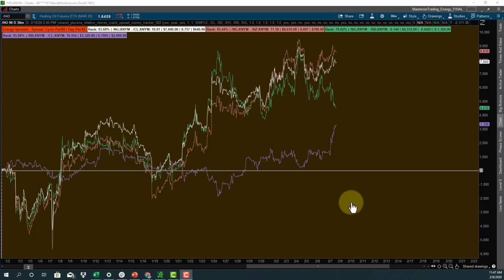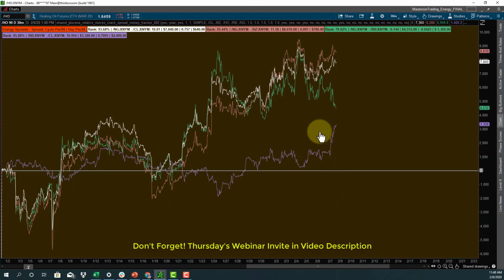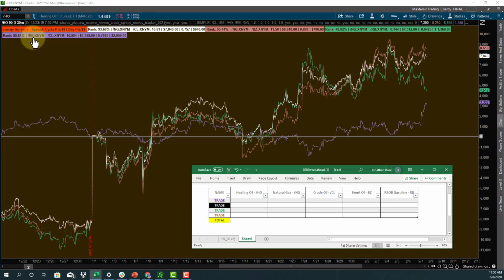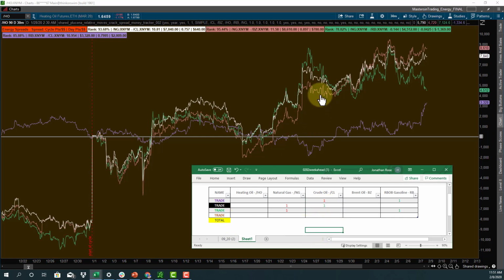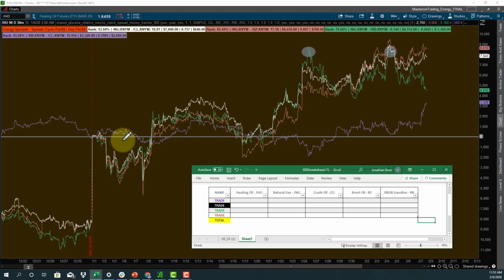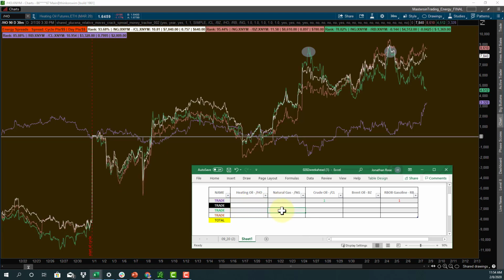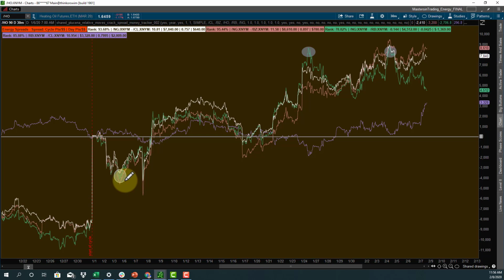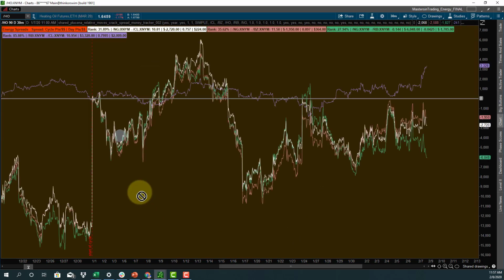Thinkorswim Futures Spreads - the most advanced indicator available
Thinkorswim Futures Spread tool makes Futures Trading simple.

The Futures trading indicator is currently available for Thinkorswim but is also being developed for Infinity Futures, and Transact Futures.  Relative value spread trading is what most Professional traders trade when they value futures.  We also cover Calendar Spreads in the Futures Market and Futures Basics.  You can consider this education Futures Trading for Dummies.

We teach the basics of trading futures and we hope you continue your futures trading education once you see how futures trading is explained.

Jonathan Rose, owner of Masters in Trading teaches How to Trade Futures for retail traders.  Pablo has developed the MIT Futures Energy Tool to help traders with relative value futures trading analysis.  This is also referred to as pair trading and delta neutral trading.

Jonathan Rose will walk through a Thinkorswim demonstration during Thursday's live webinar.